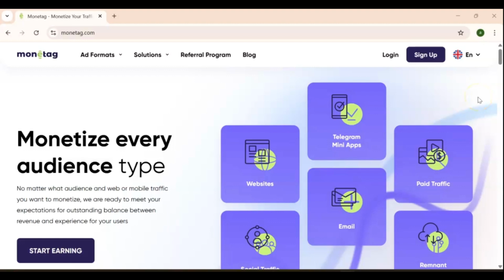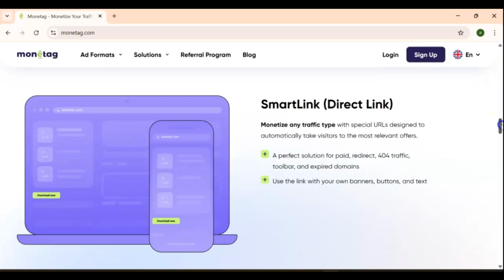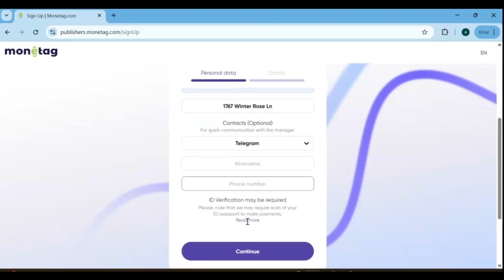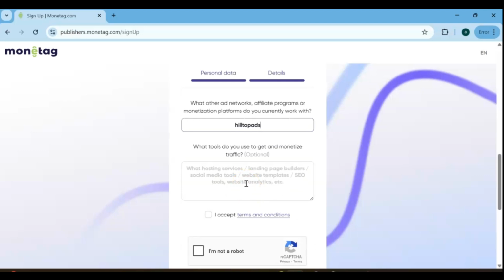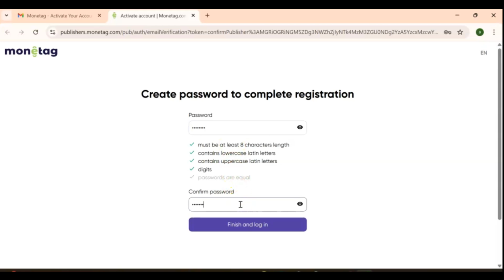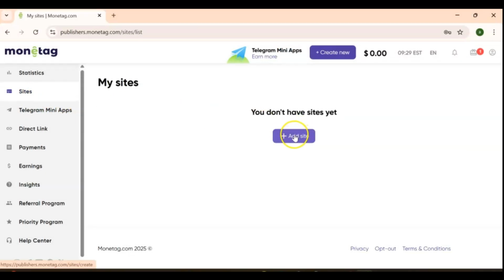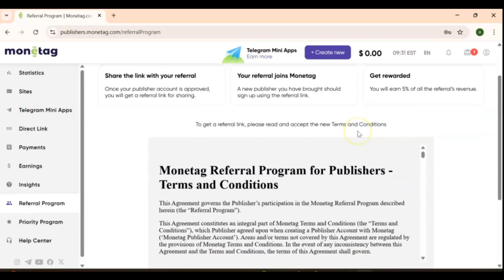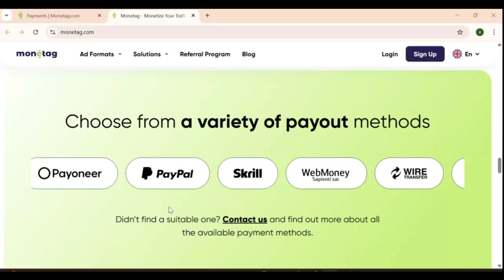How to Monetize Your Website Traffic with Monetag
Want to turn your website or blog traffic into real income?
In this video, I’ll show you how to actually make money online with Monetag – one of the best monetization platforms for publishers and website owners.

Whether you're a beginner or already getting traffic, this step-by-step guide will help you start earning passive income by monetizing your visitors the smart way.

💡 Don’t miss out on this opportunity to start generating income from your traffic using Monetag!